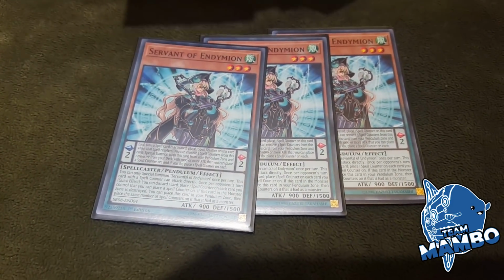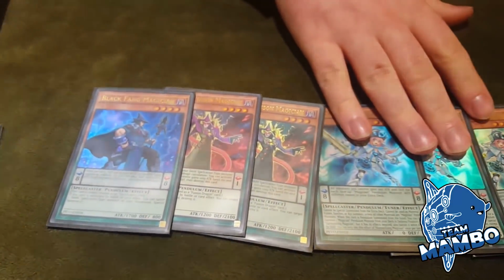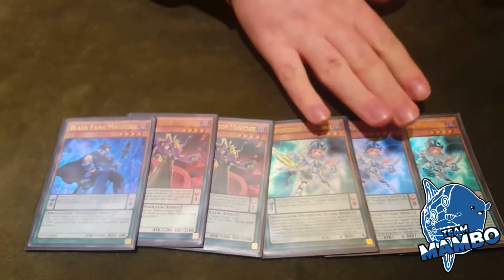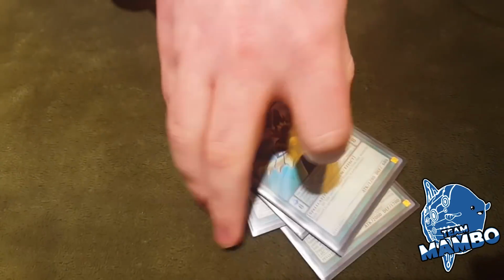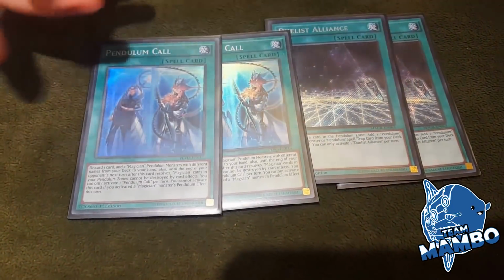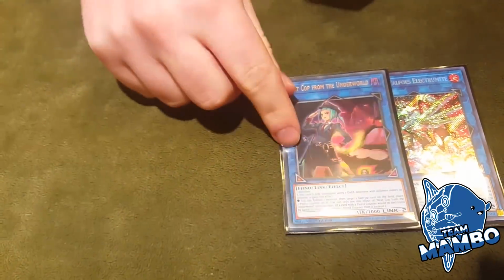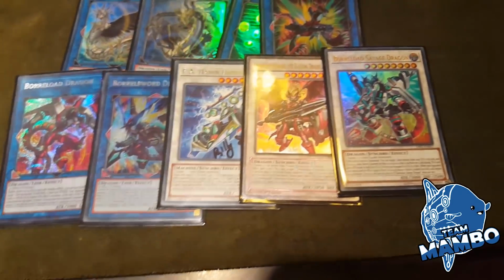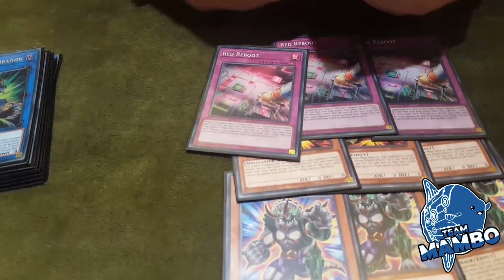NEW PENDULUM DECK!!! TOP 4!!! Luke Coogan NI Open - April 2019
This is the new format. This is the new Pendulum deck. This is your new Pend God. Luke Coogan. We travelled many hours to this event, and this did not sway our Luke. He stayed determined. And his only loss was to the Thomas Rose. We'll get him next time.
He place 3rd at the Northern Irish Open over the weekend. And he's here to talk through what he thinks is the right way to play pendulums in the upcoming format. Let us know if you have any queries about the deck.